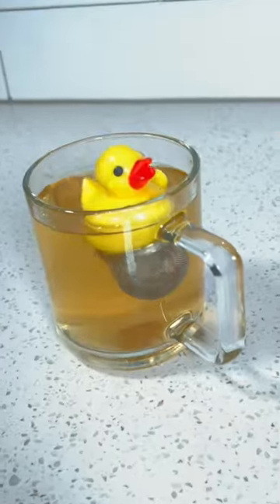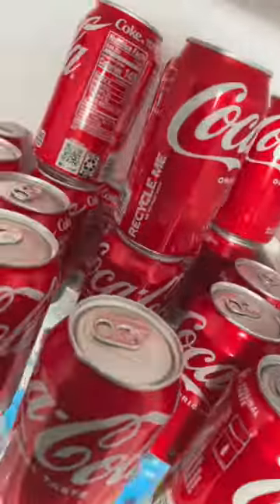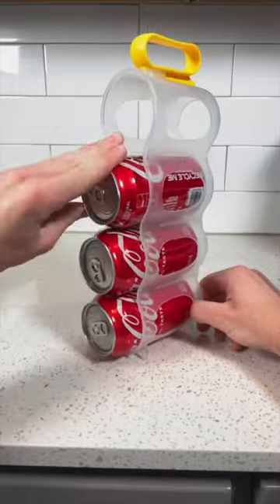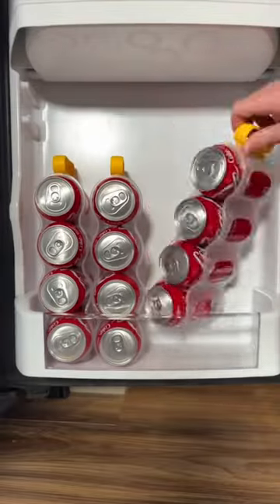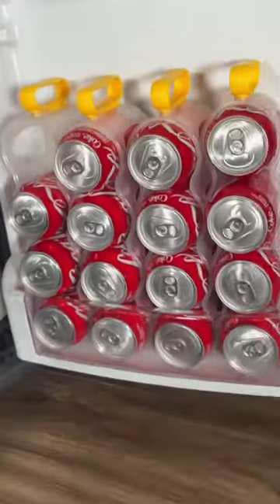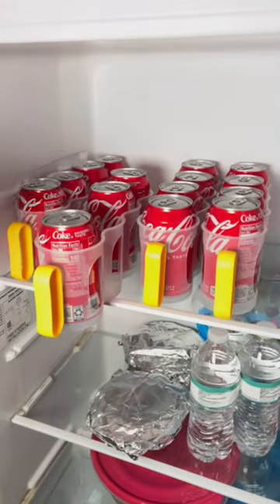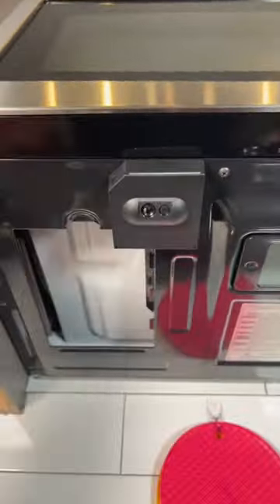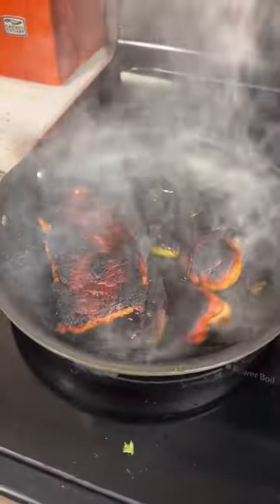Last One Is 100% A Must Have 🔥 Links in Comments.